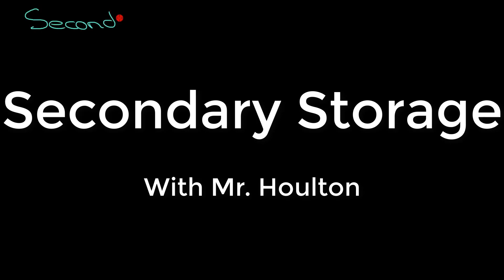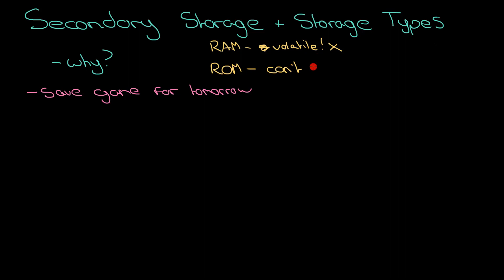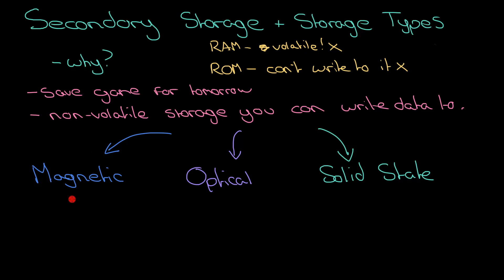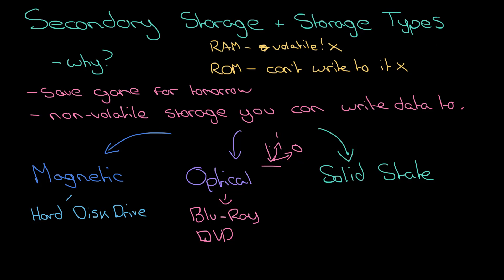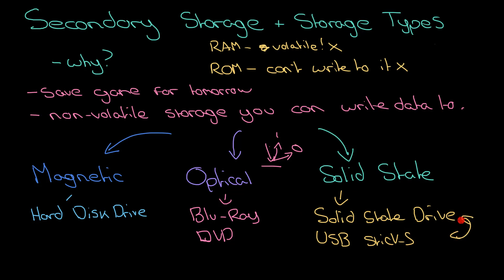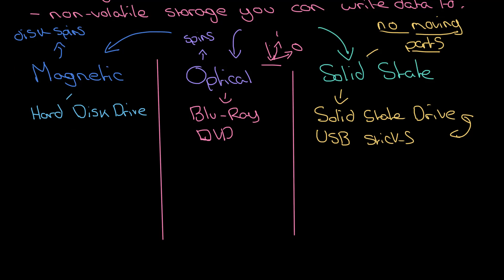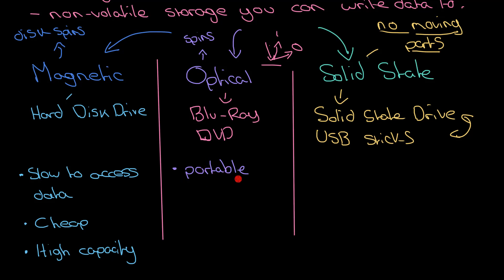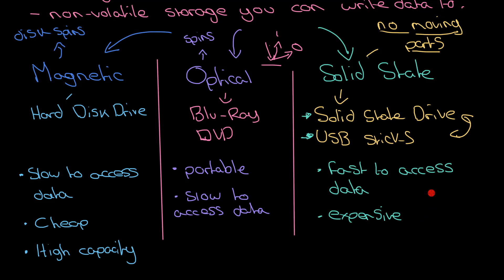1.2.2 Secondary Storage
Why do we use secondary storage?  What types of secondary storage are there?
0:15 Why do we need secondary storage?
1:08 Types of secondary storage
1:32 Magnetic
1:47 Optical
2:19 Solid State
3:08 Common characteristics of each type